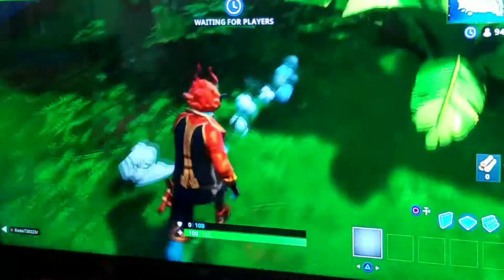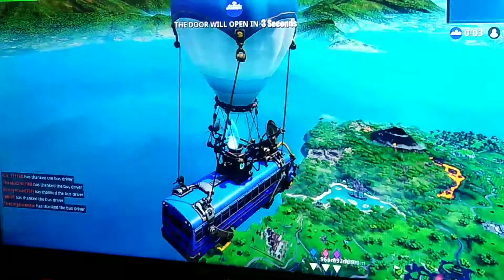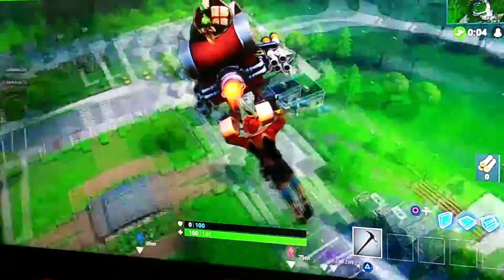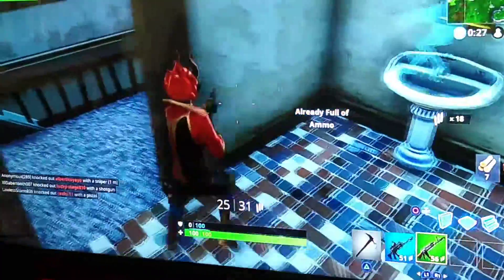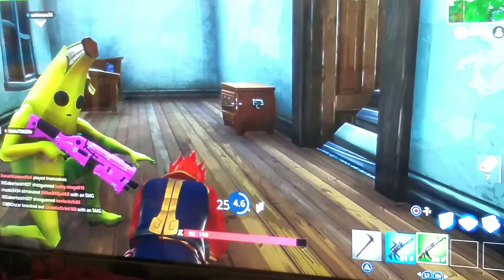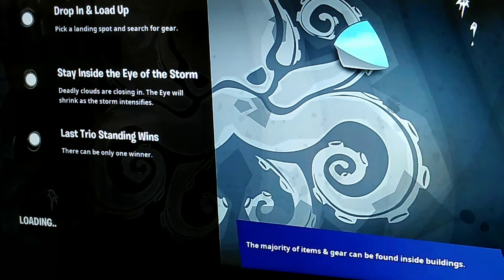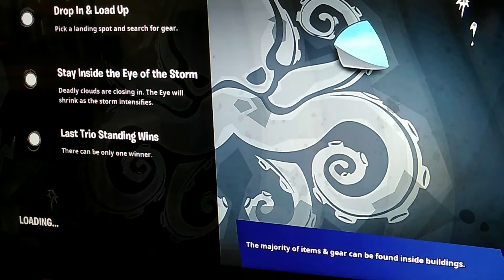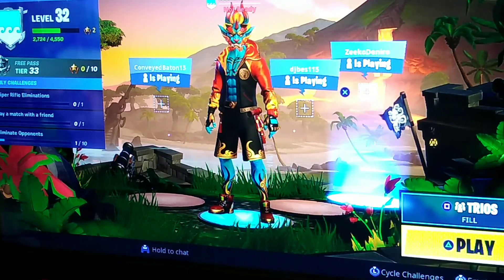New op bow that has explosive bullets